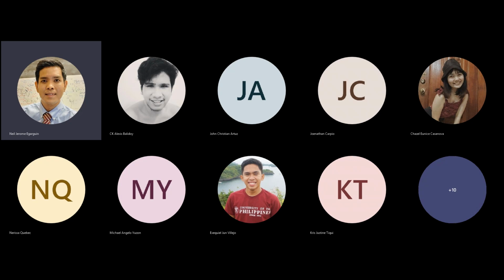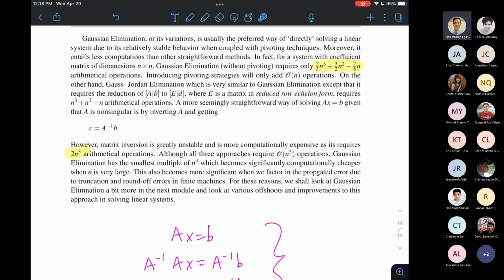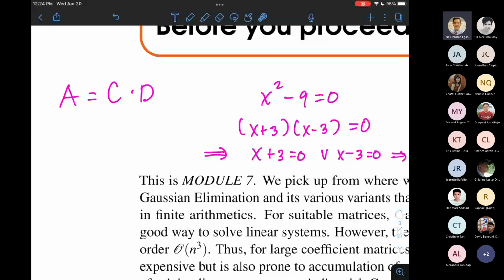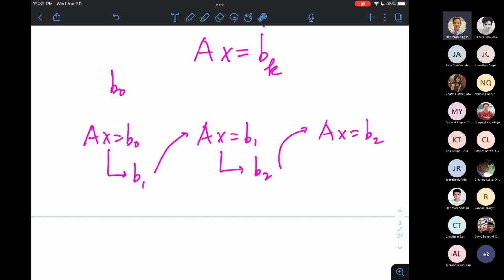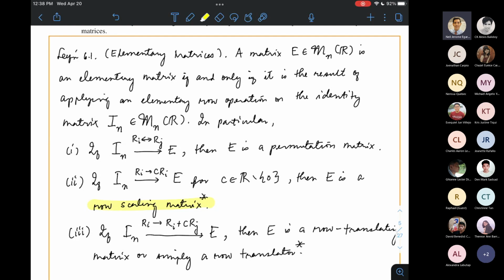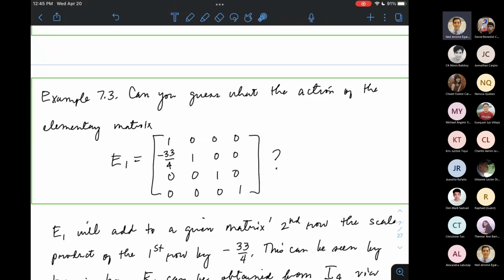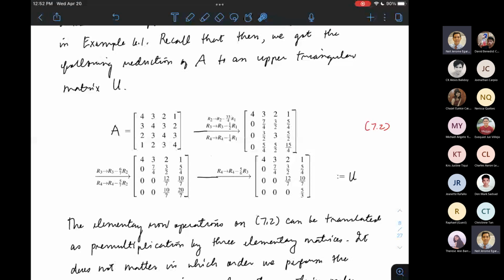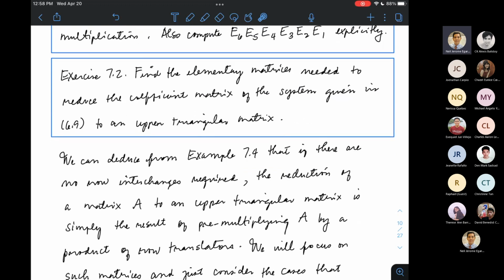MATH 175 D. Meeting 12 (20220420) Elementary Matrices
In this video, we tackle elementary matrices in preparation for the discussion of LU factorization.